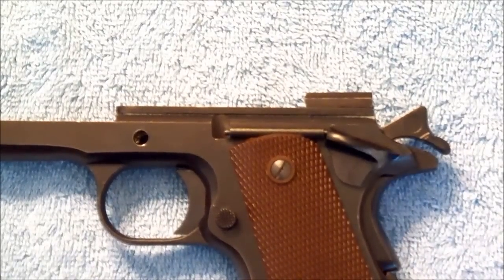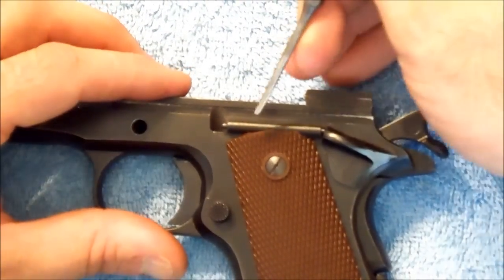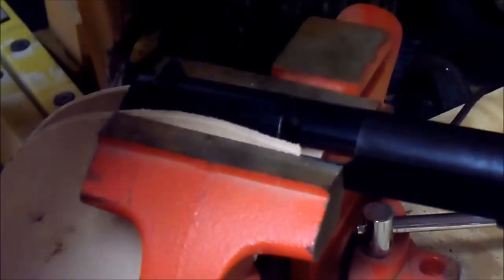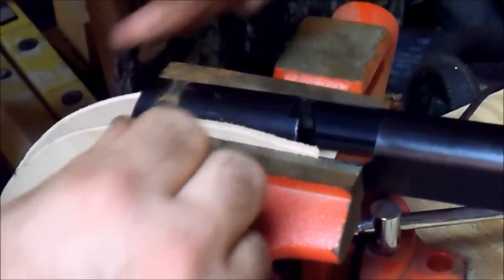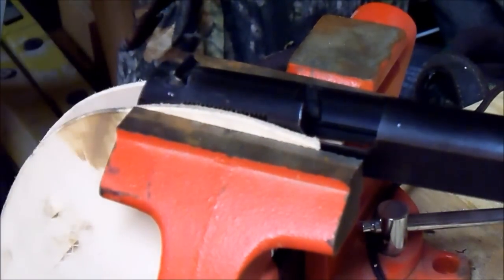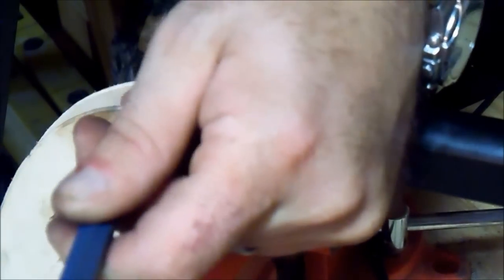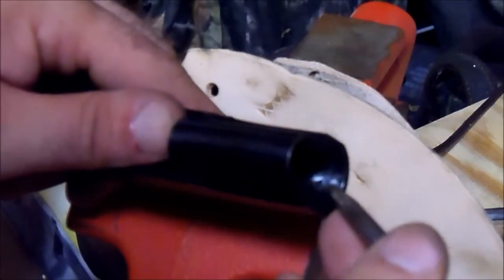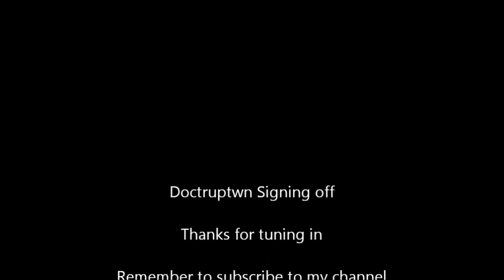1911: Essex 1911 Firearms Rescue part 4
Part 4 of the 5 part series.